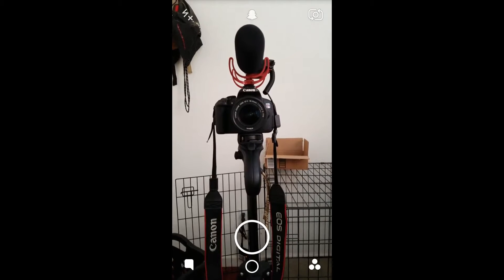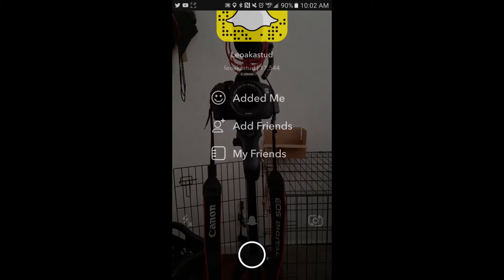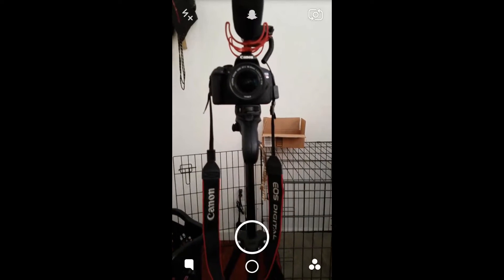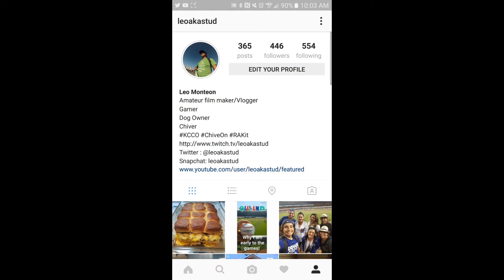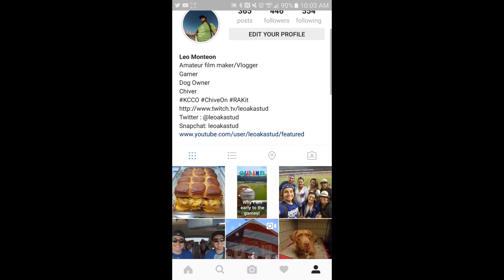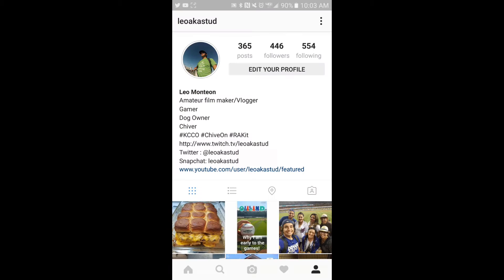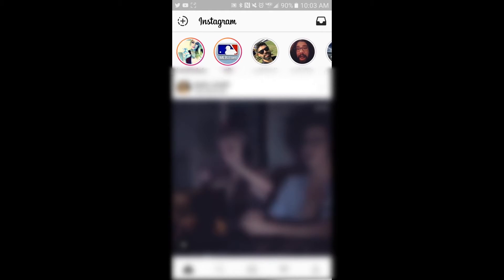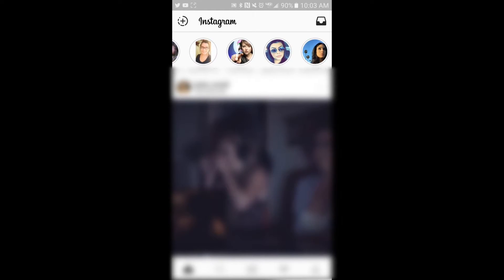Snapchat Vs. Instagram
Here is a little video I made describing my thought on the new Instagram story and comparing it a little to Snapchat! Hope you all enjoy!

Vine: @leoakastud
Xbox Live: LEO AKA STUD